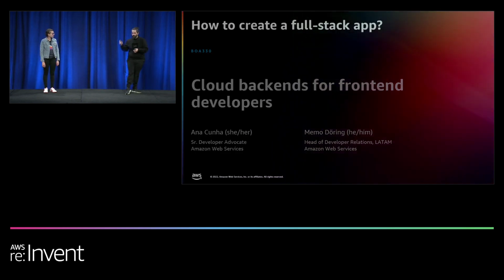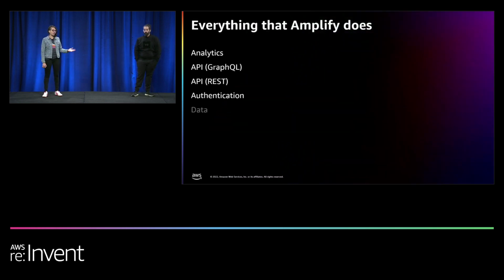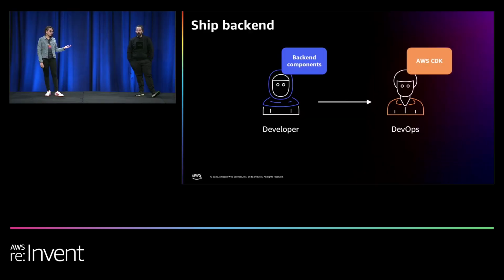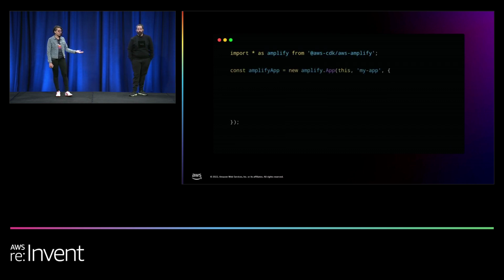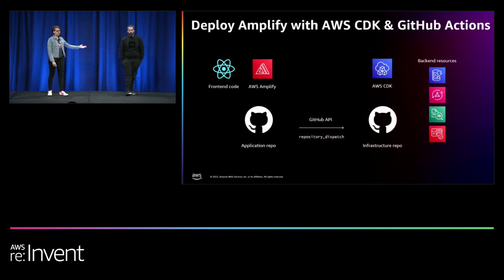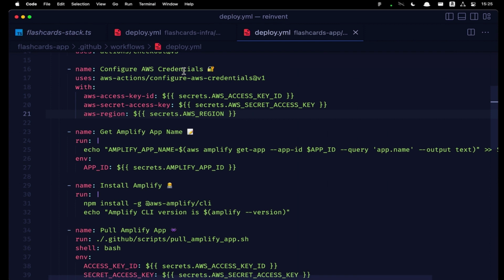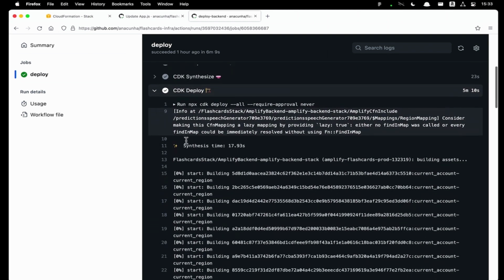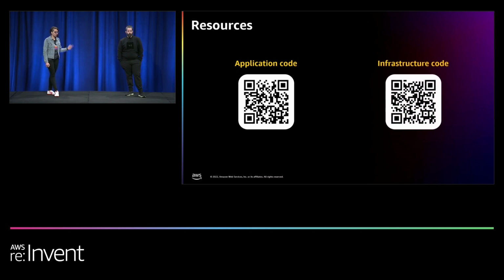AWS re:Invent 2022 - Cloud backends for frontend developers (BOA330)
How do you make the most of the cloud and CI/CD technologies once you have built your full-stack web application? In this session, learn how to deploy your applications to the cloud using cutting-edge technologies like AWS Amplify, infrastructure as code, and GitHub Actions. See how to use these tools to integrate into your existing workflow and create repeatable processes and benefit from automation to increase software product quality.